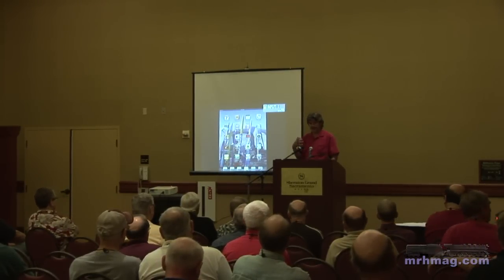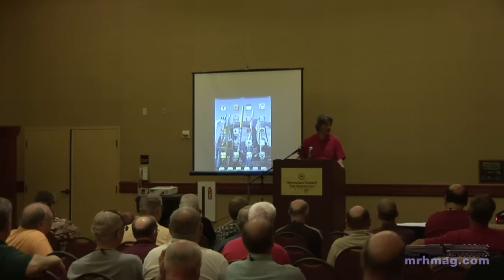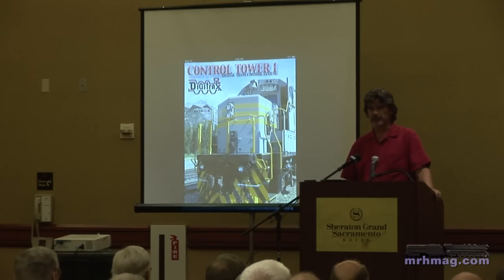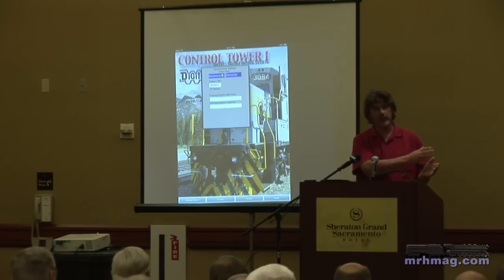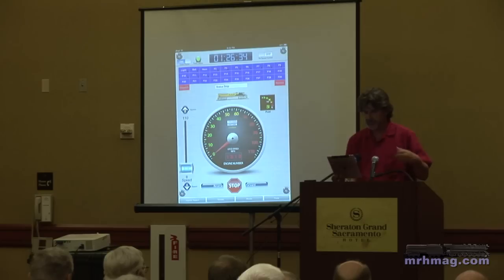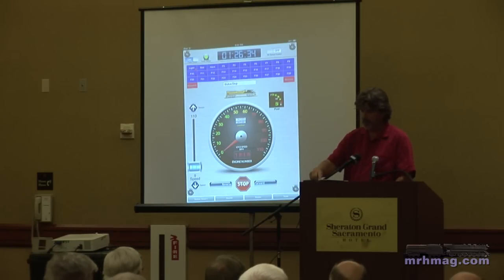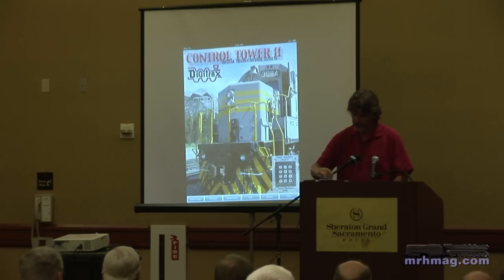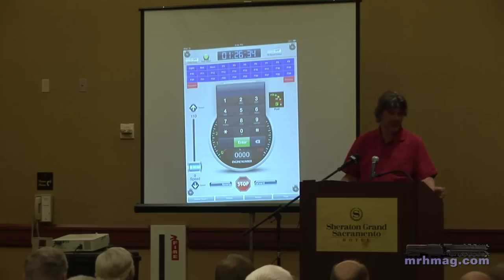mrhmag.com - 2011 Digitrax User Forum from X2011W - part 3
Part 3 of the 2011 Digitrax User Forum from the X2011W NMRA National Convention at Sacramento, California. Meet the Digitrax staff, check out their manufacturing facility, and learn about some new (and old) stuff from them. MRH was on hand to video tape this forum.